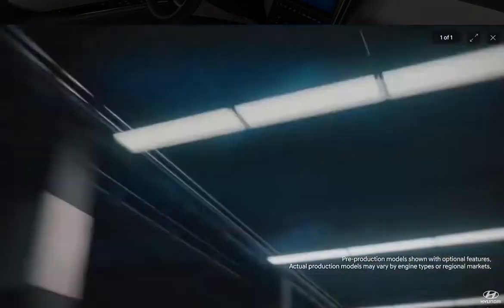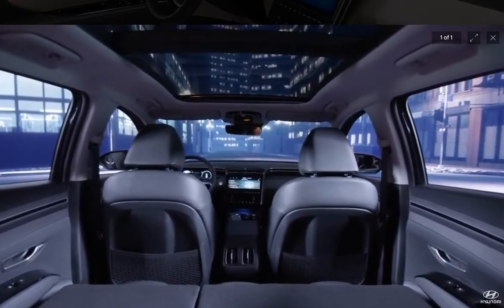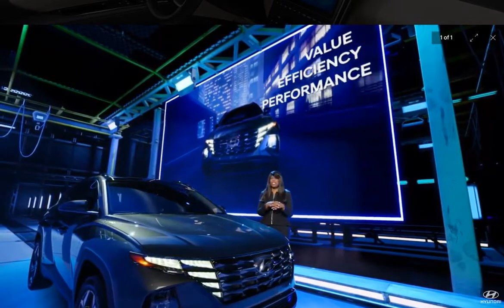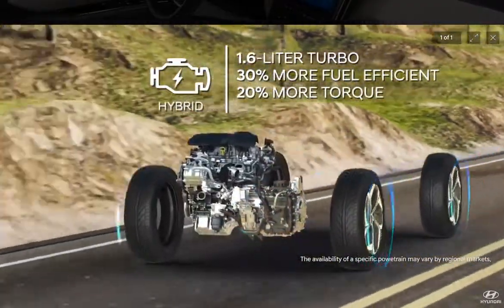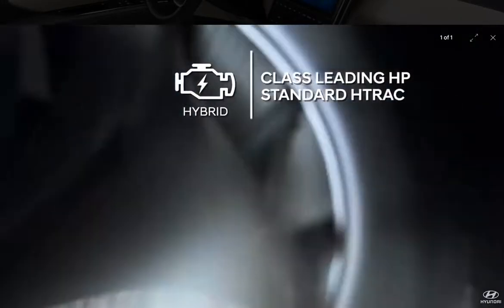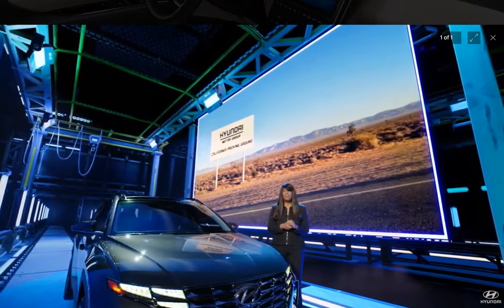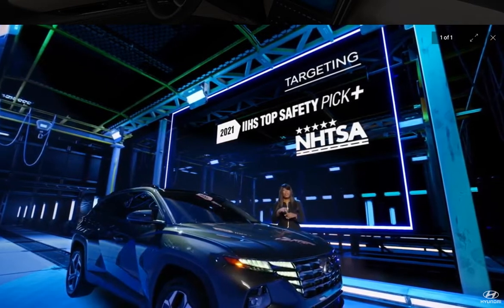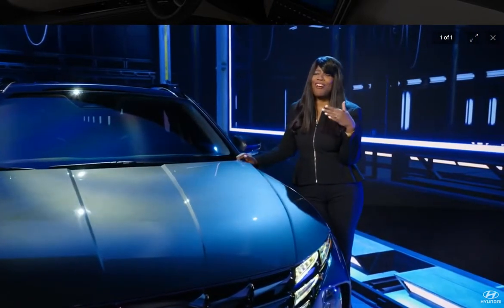2022 Hyundai Tucson World Premiere with Olabisi Boyle VP Product Planning and Mobility Strategy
“Our new Tucson represents the future of Hyundai’s full-spectrum eco-powertrain approach, offering internal combustion, hybrid and plug-in hybrid models in a high-volume compact SUV. With all-wheel-drive capability now added to new hybrid SUV platforms, customers no longer need to choose between all-road, all-weather capability and outstanding efficiency,” said Thomas Schemera, executive vice president, head of Product Division at Hyundai Motor Group.

Hyundai Motor America
At Hyundai Motor America, we believe everyone deserves better. From the way we design and build our cars to the way we treat the people who drive them, making things better is at the heart of everything we do. Hyundai’s technology-rich product lineup of cars, SUVs and alternative-powered electric and fuel cell vehicles is backed by Hyundai Assurance—our promise to create a better experience for customers. Hyundai vehicles are sold and serviced through more than 820 dealerships nationwide and nearly half of those sold in the U.S. are built at Hyundai Motor Manufacturing Alabama. Hyundai Motor America is headquartered in Fountain Valley, California, and is a subsidiary of Hyundai Motor Company of Korea.

2022 Hyundai Tucson World Premiere
Gasoline,
hybrid,
plug-in hybrid
Longer
taller
remote start